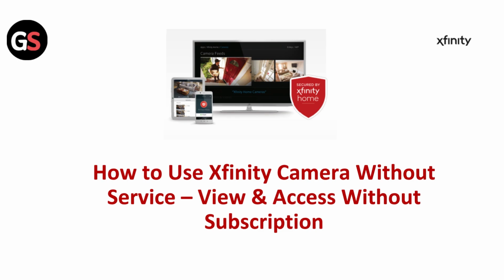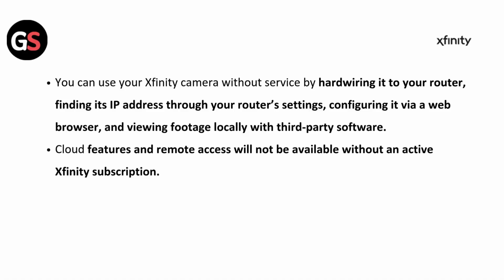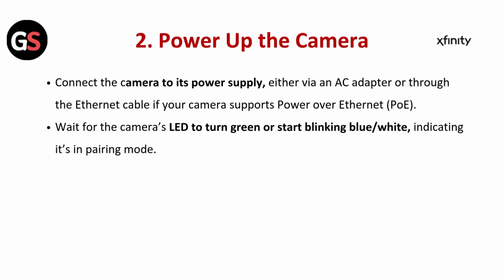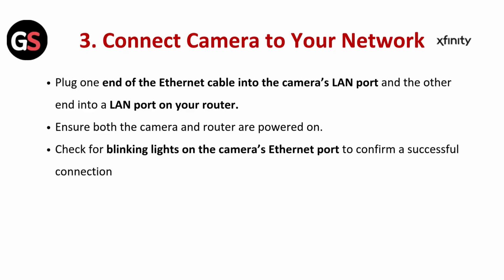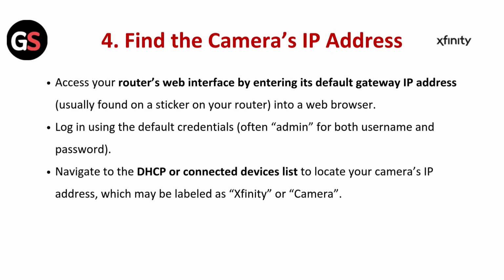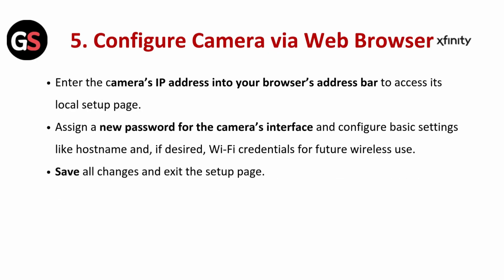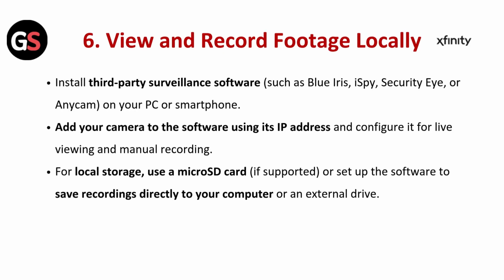How To Use Xfinity Camera Without Service – View & Access Without Subscription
Discover how to use your Xfinity camera without a subscription. Access and view your camera effortlessly, even without service. Learn more now!